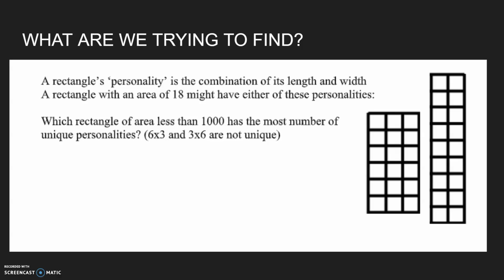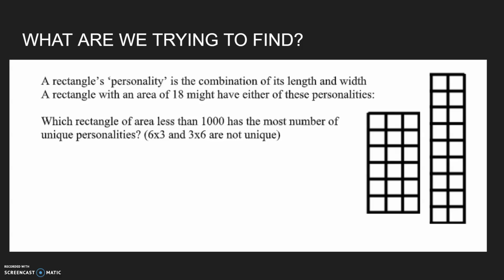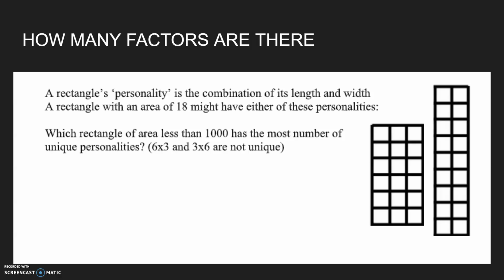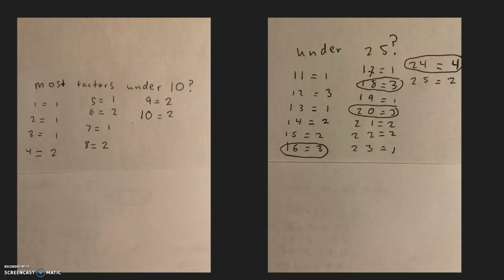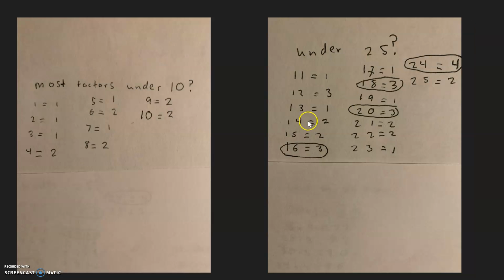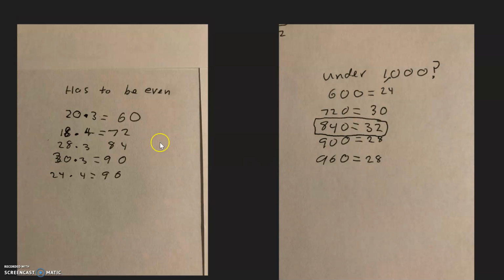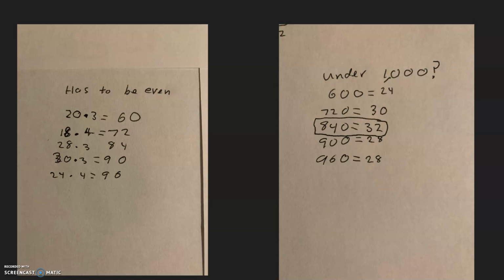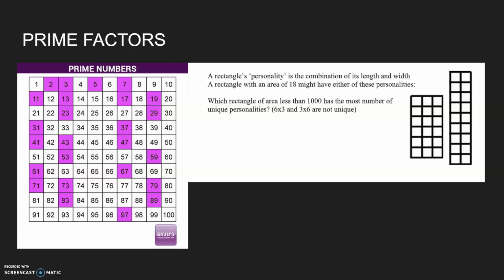UNIT 1 HONORS PRE CALC PROJECT